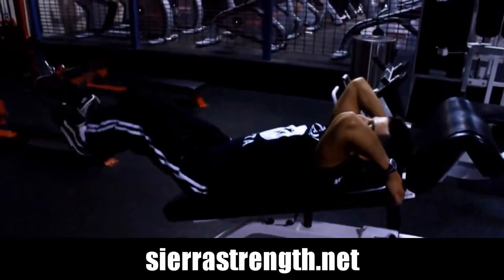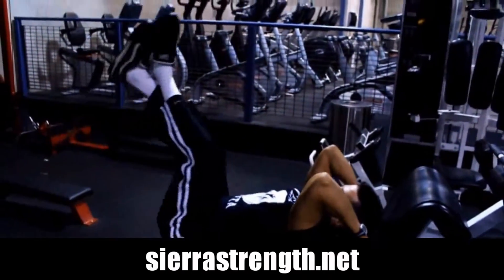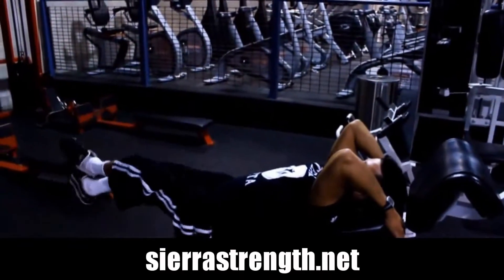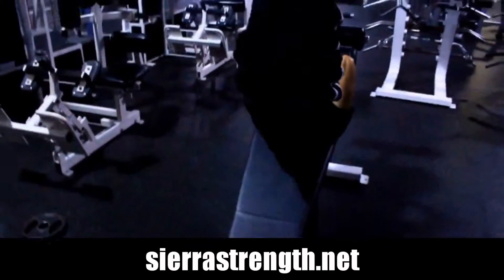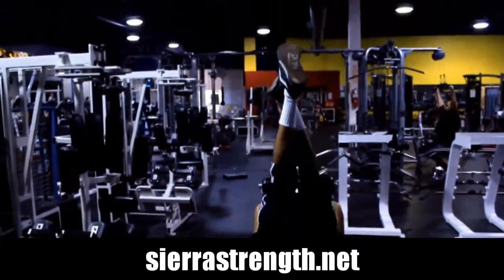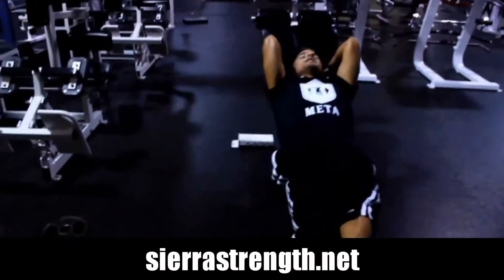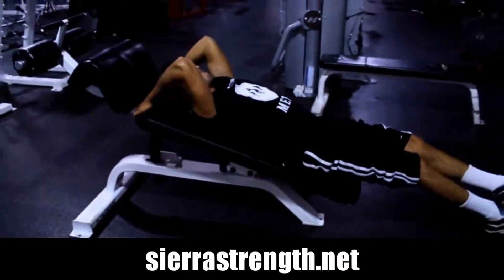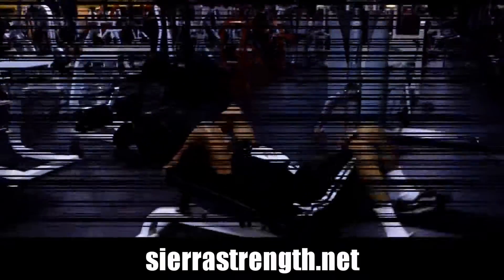decline bench leg raise w/ hip lift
San Jose fitness trainer guarantees rapid strength gain, muscle gain, and fatloss.

For personal training please visit the link above.